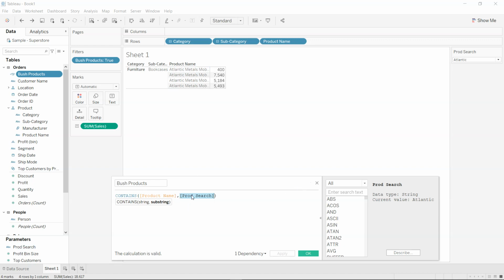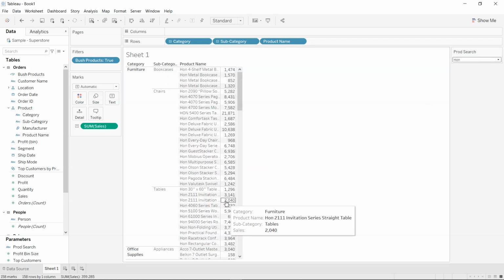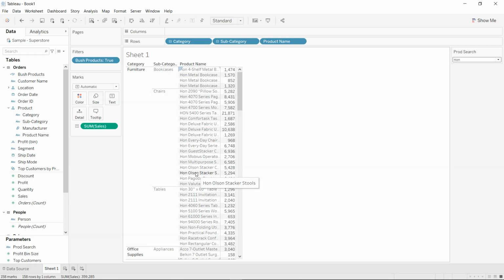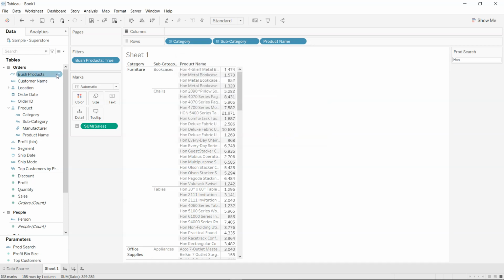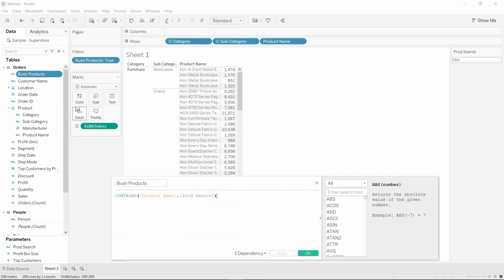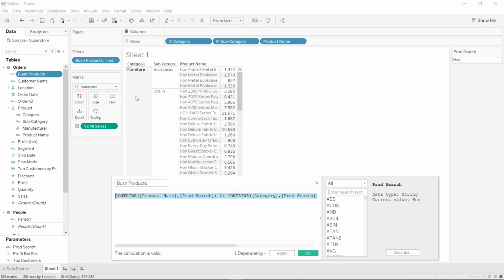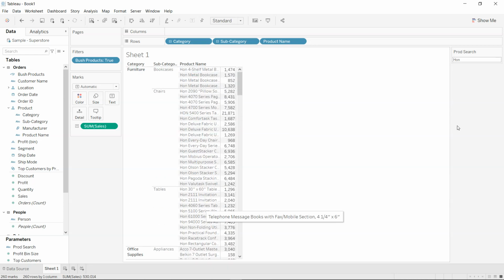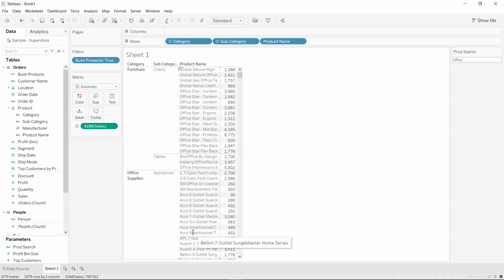How to Search values in Multiple Dimensions and Filter the visualization in Tableau Tips and Tricks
Tableau tips and tricks tutorial on how to do text search in multiple dimension and filter the visualization or data in the visualization.